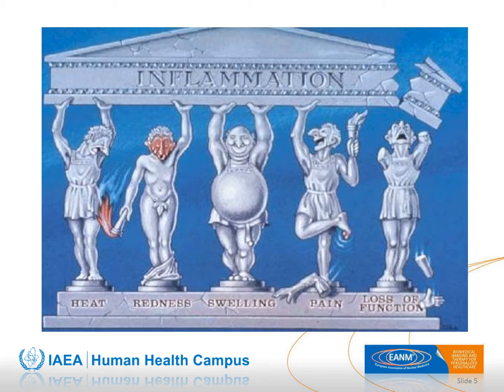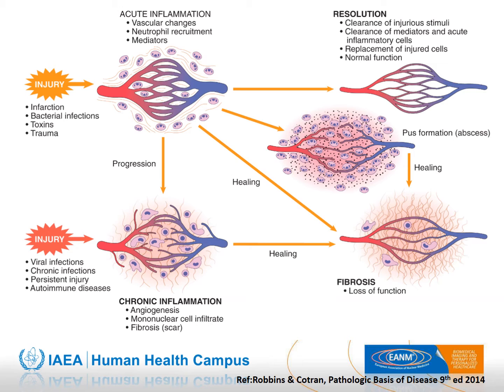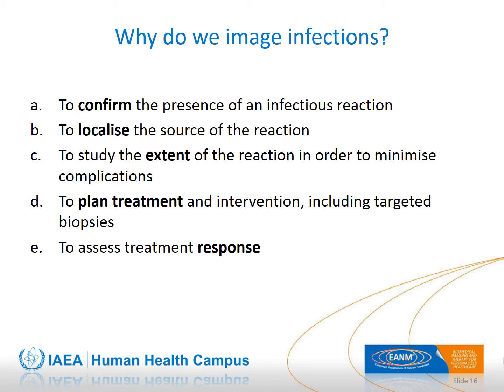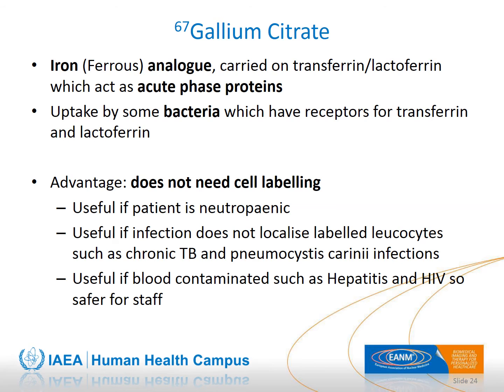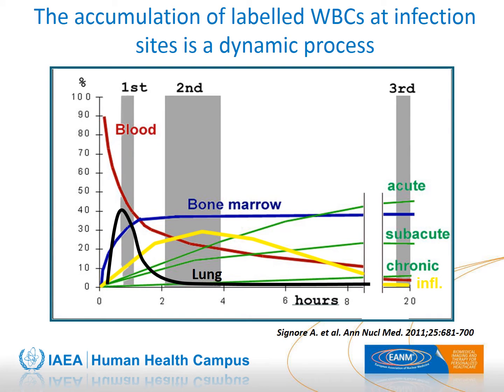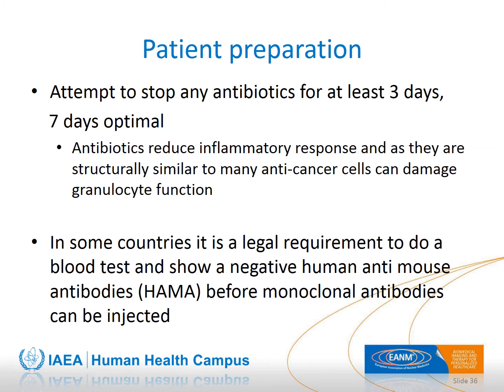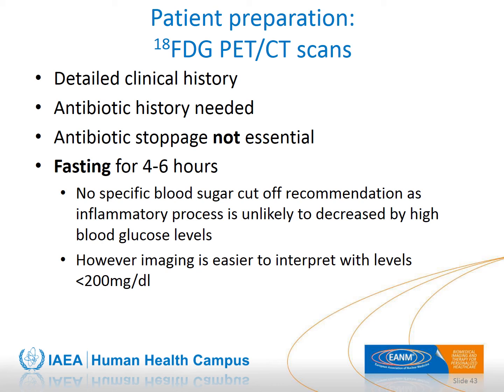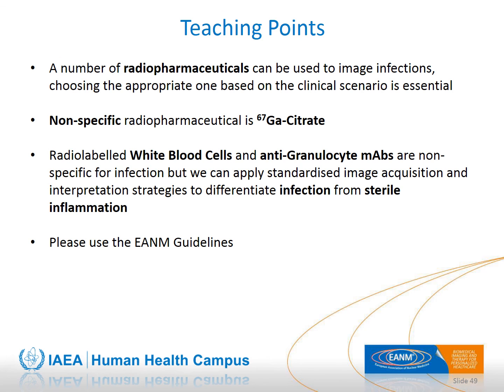IAEA/EANM webinar - Introduction to Infection & Inflammation Imaging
Basic Nuclear Medicine webinars series

Presented by Riddhika M Chakravartty MD,
on behalf of EANM Inflammation & Infection Committee